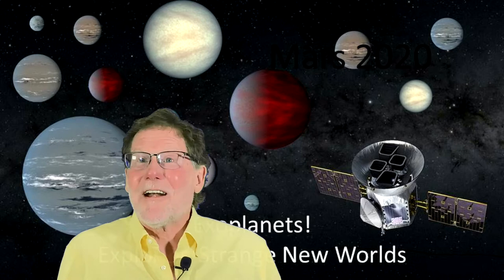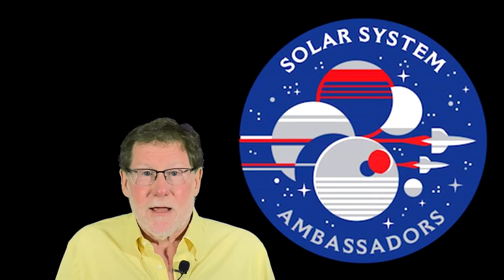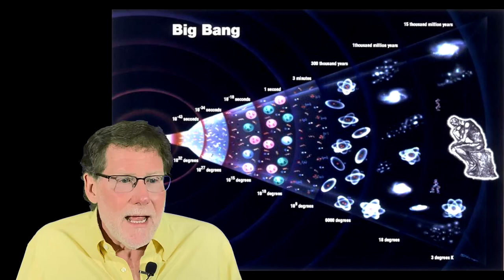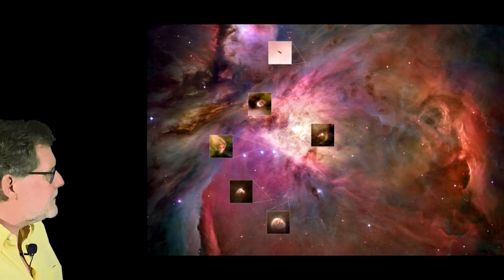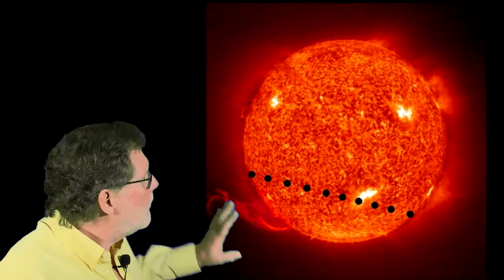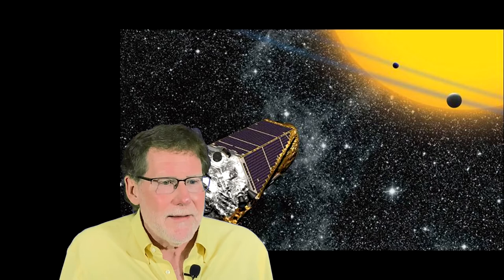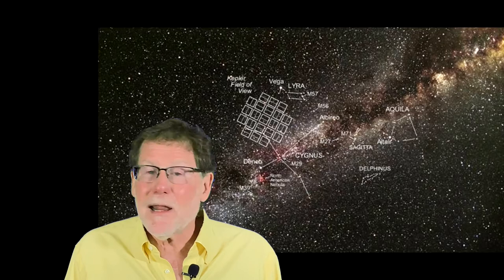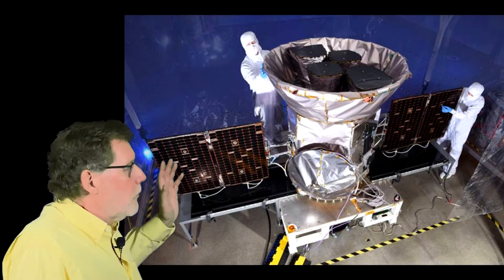Exoplanets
Frank O'Brien talks about Strange new Worlds: Exoplanets.